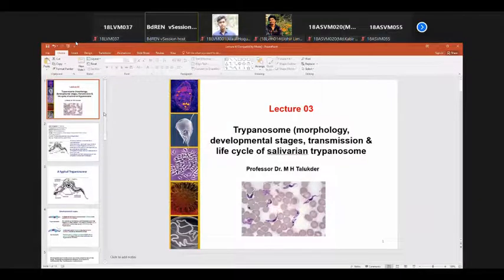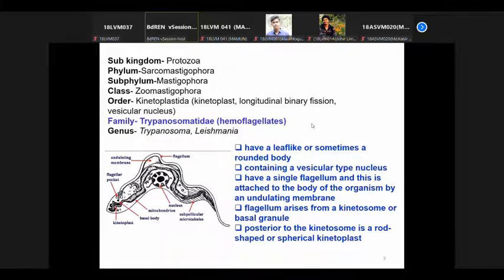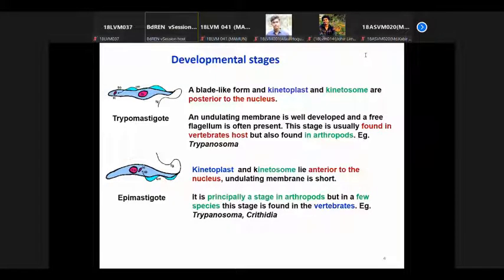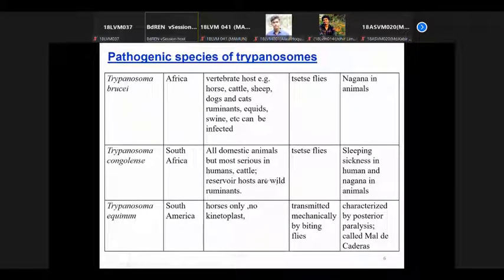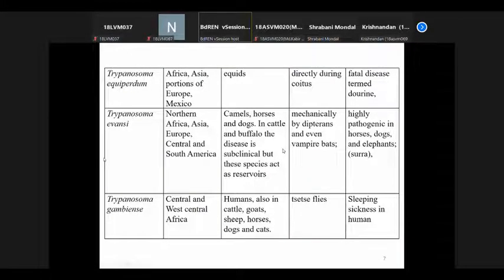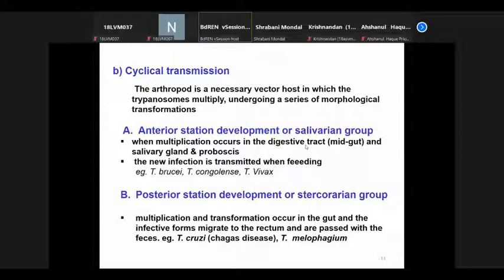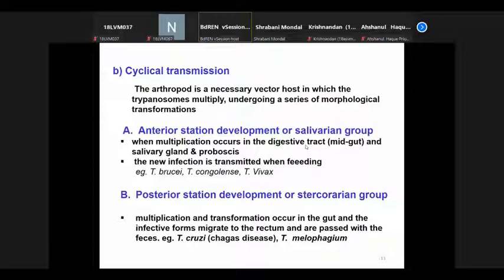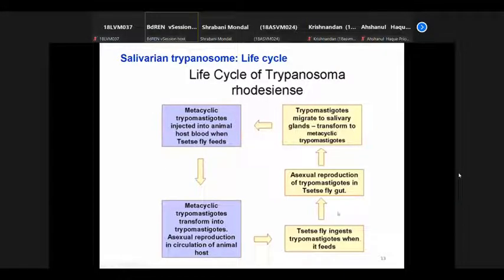Protozology class 3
Trypanosoma 1